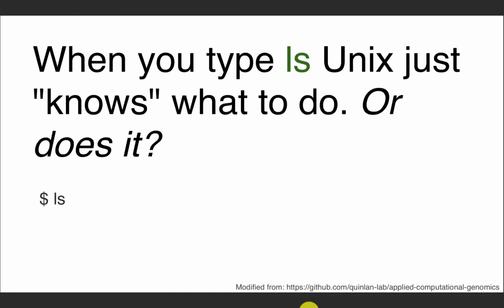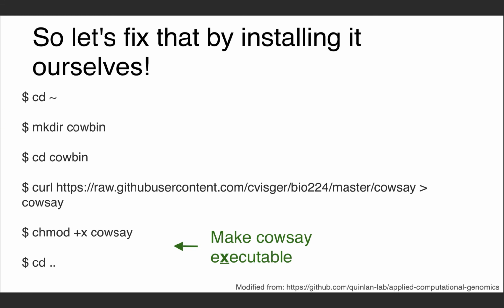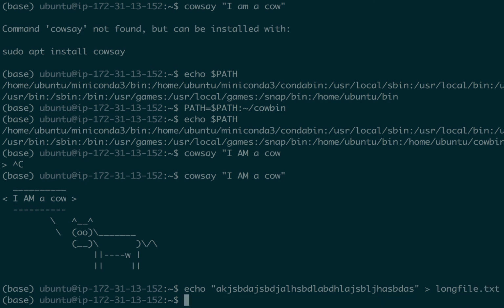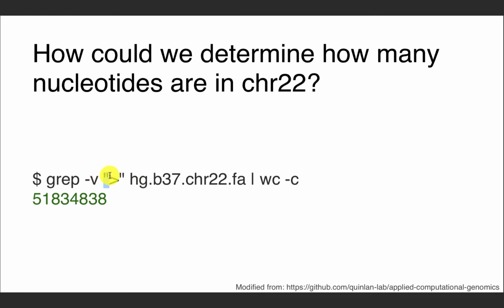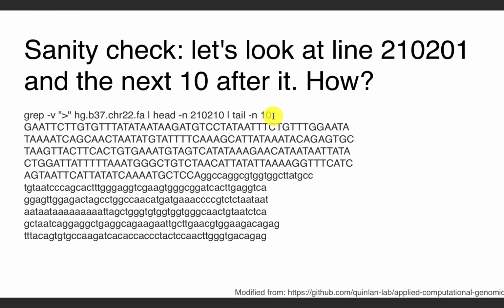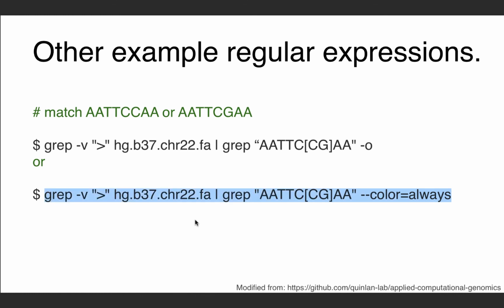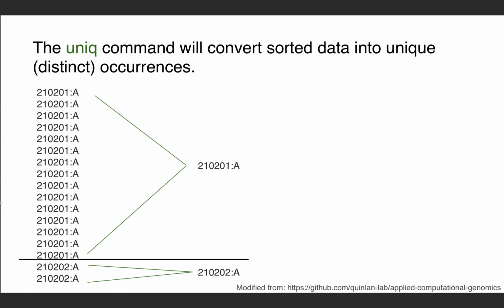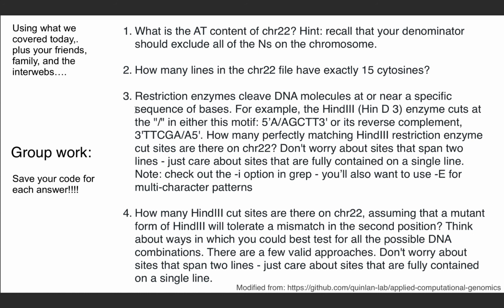Bio224 F20 - Lec 7 Pattern searching in genomes